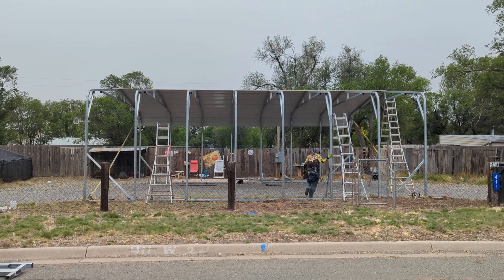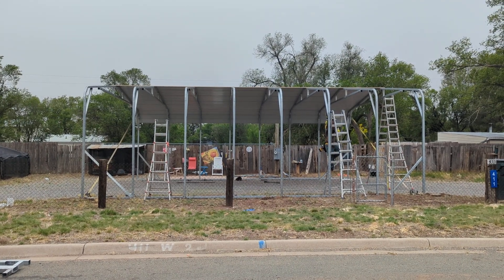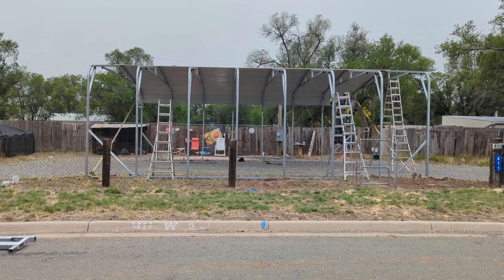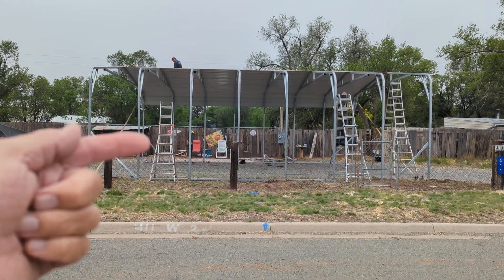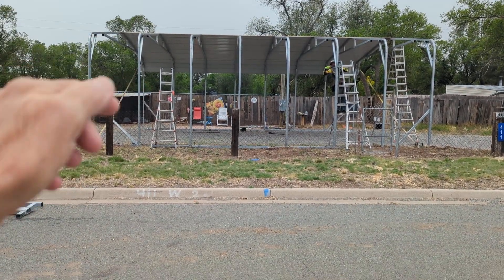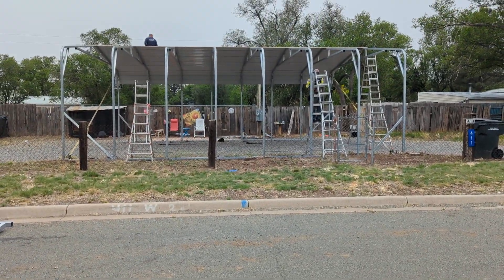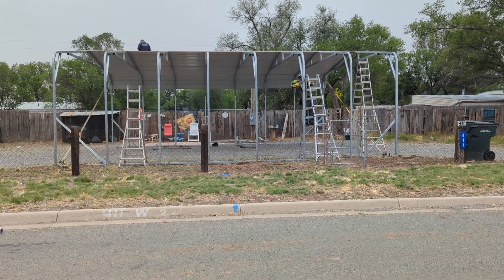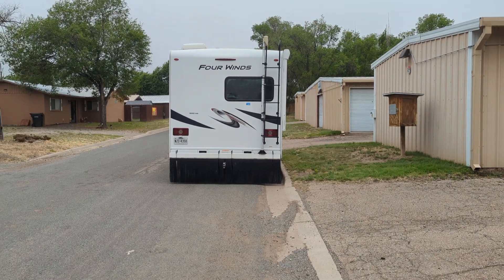RV COVER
EAGLE CARPORTS